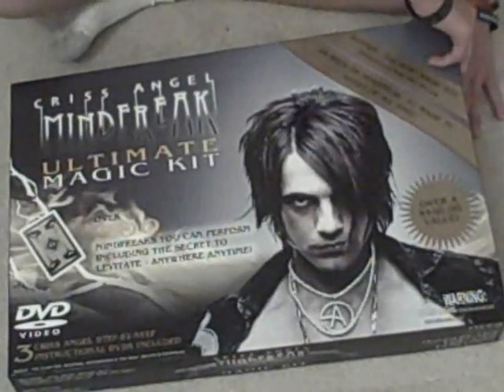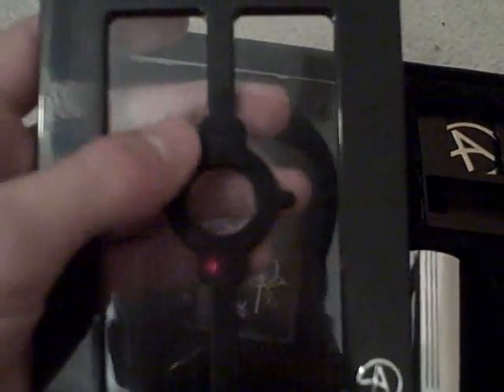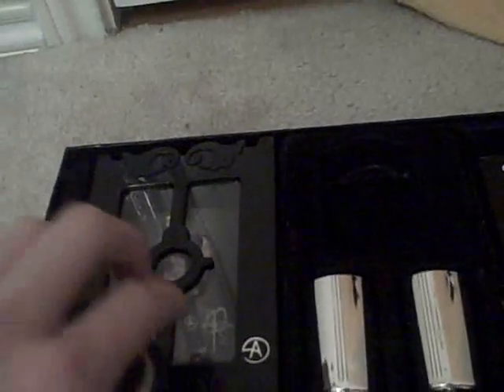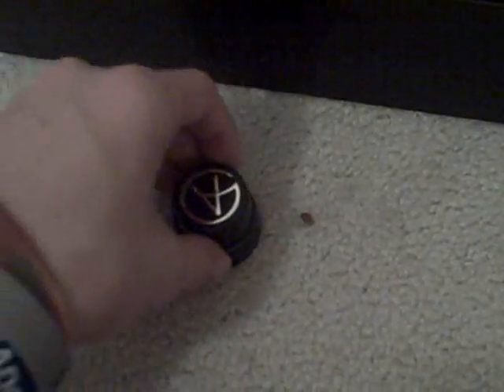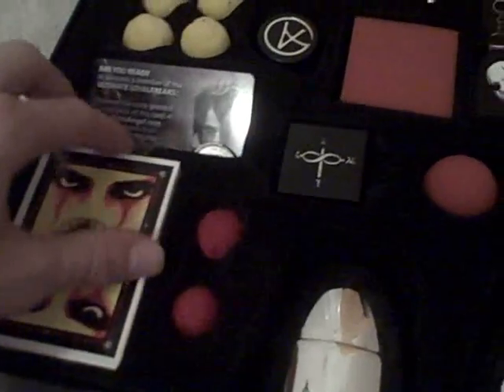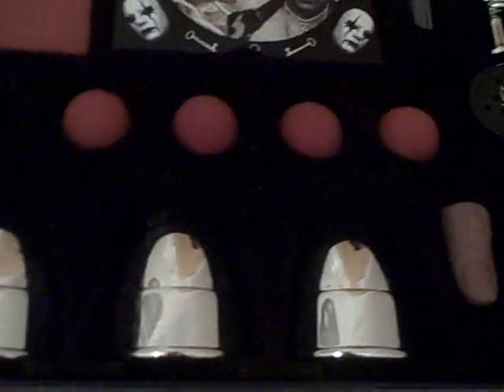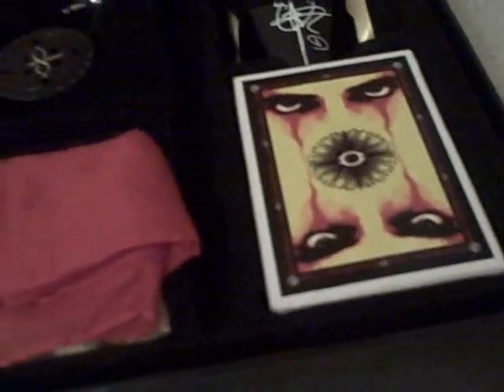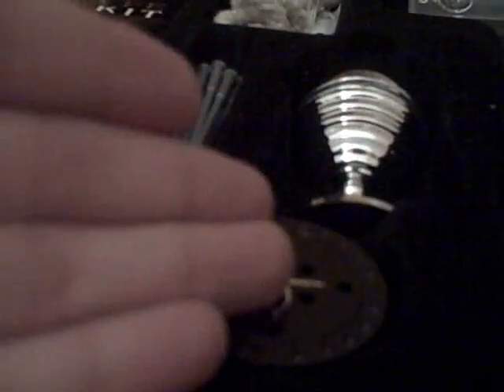Criss Angel Mindfreak Ultimate Magic Kit Review Part 1